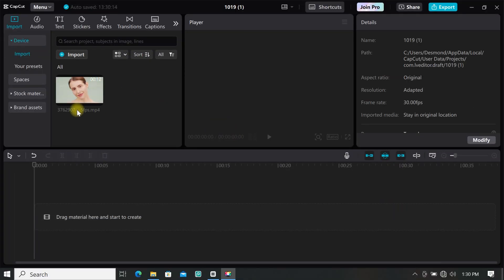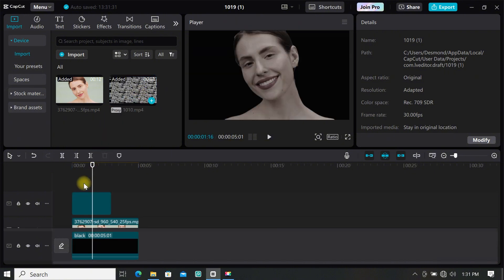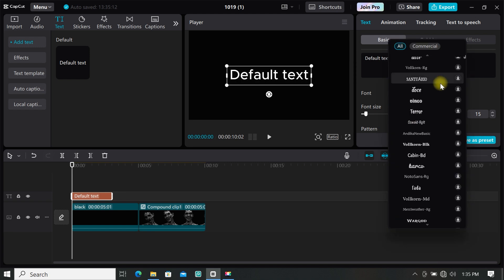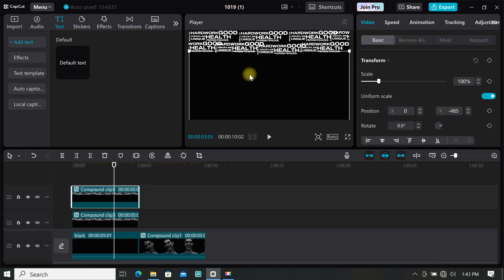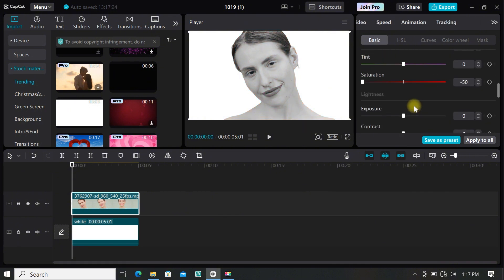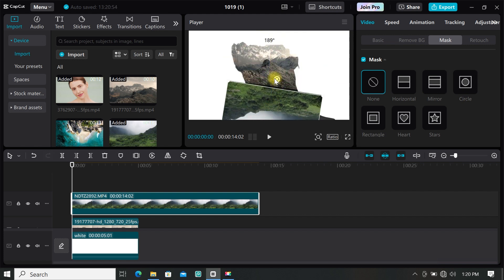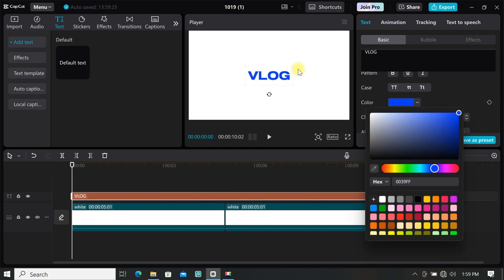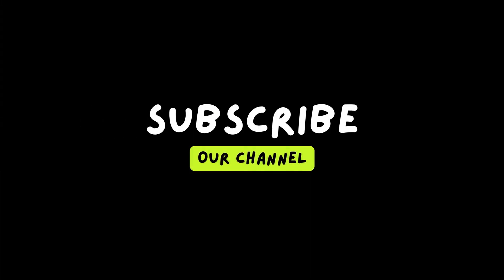3 MIND-BLOWING Blending Effects In Capcut(CapCut Editing Tutorial)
3 MIND-BLOWING Blending Effects In Capcut(CapCut Editing Tutorial)

In this video am going to show you 3 amazing Blending Effects you can try using Capcut

You are going to learn These Blending Effects:

Typography Face Effect
Double Exposure Effect
Watermark Effect

And this Blending Effects Tutorial is a step by step guide and everyone can easily follow. So Enjoy!!!